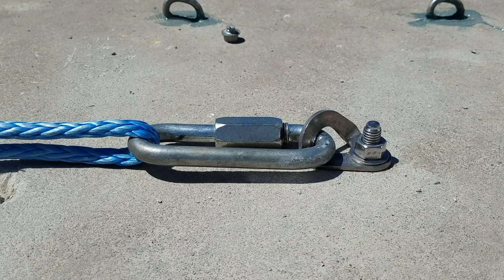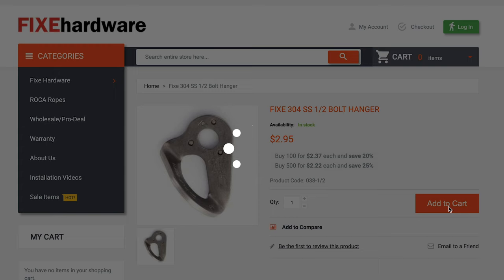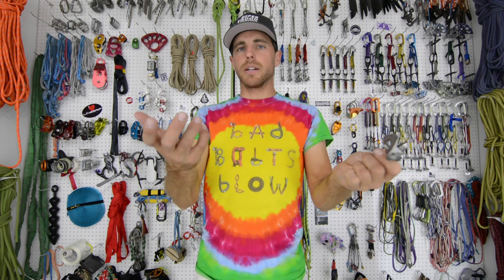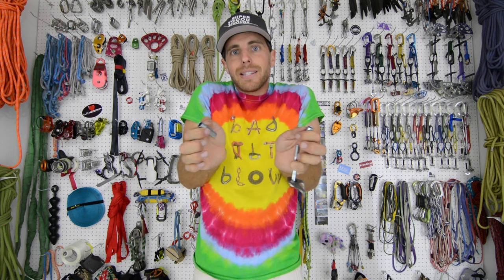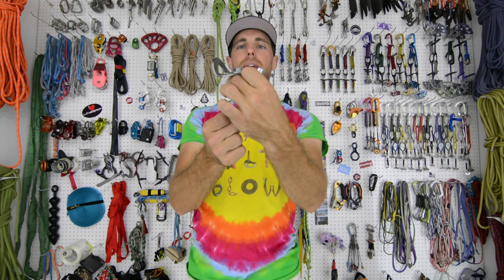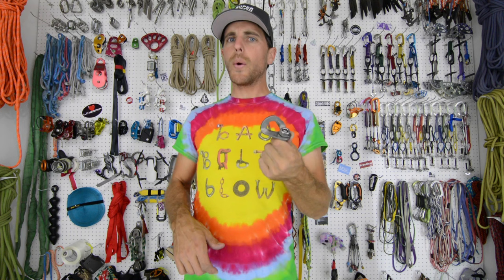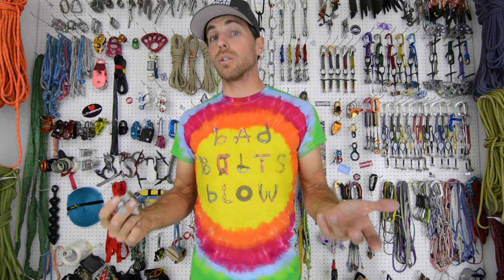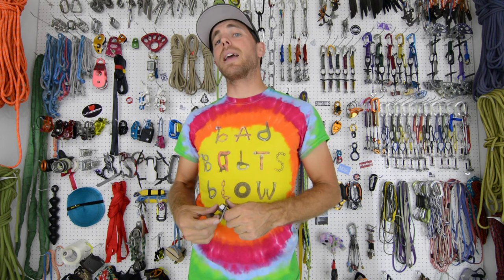Bolt Buster - dewalt powerstud stainless wedge bolt - climbing and highline bolt break test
Wow.  ½” dewalt power studs proved to be hard to break with our early setup.  Tested in shear in concrete, we had the first one break the hanger at 48.88kn and the 2nd one didn’t break at 54.94kn and the last one we finally snapped at 60.92…. WITH A 30KN FIXE HANGER!!! If you're working with solid rock, these were impressive.  Please don't bolt if you don't need to and use titanium if near the ocean and never use plated steel bolts outside.  With Bobby Hutton